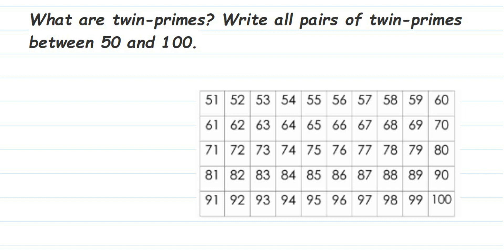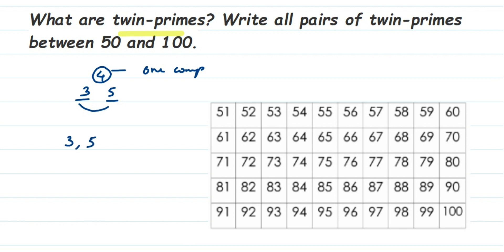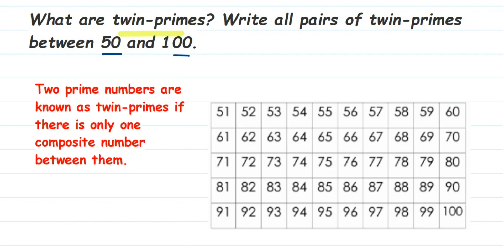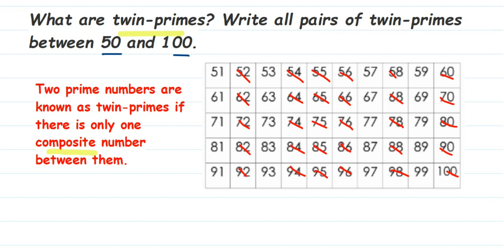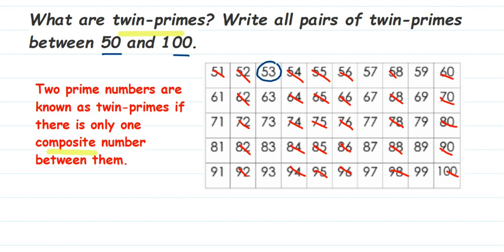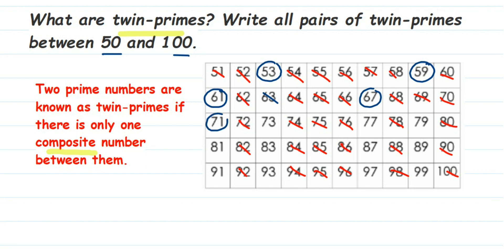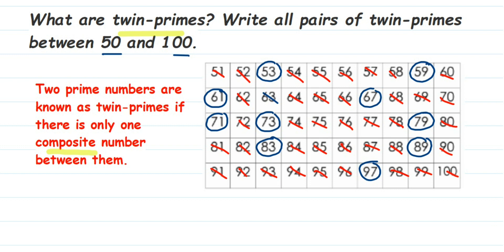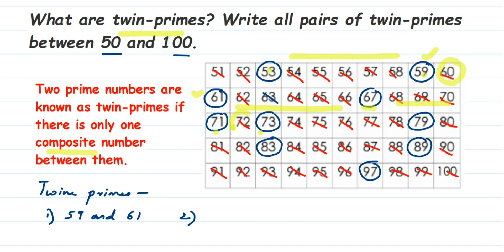What are twin-primes? Write all pairs of twin-primes between 50 and 100.